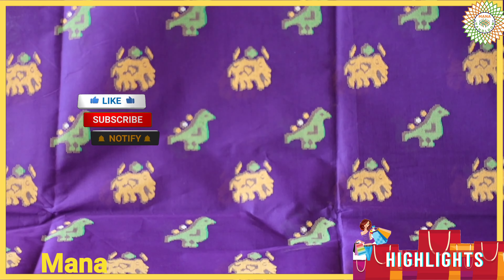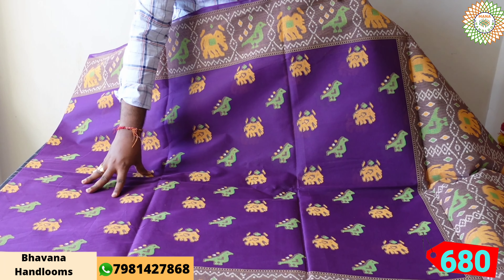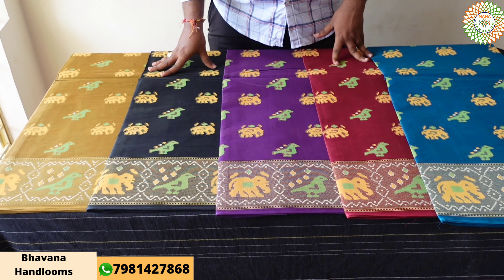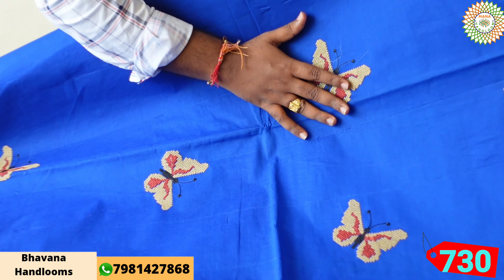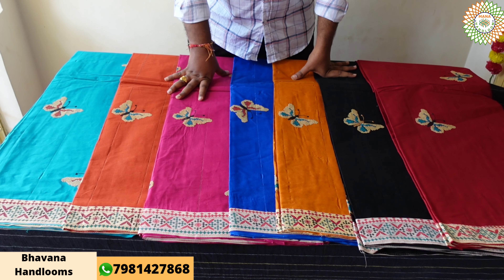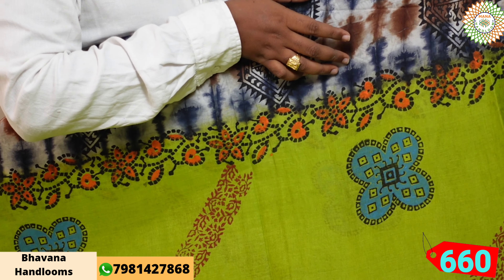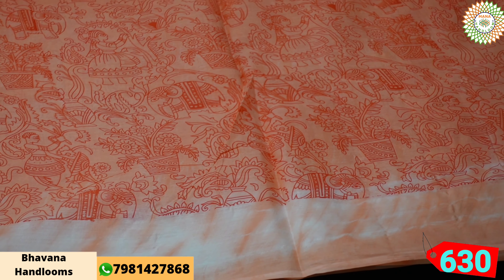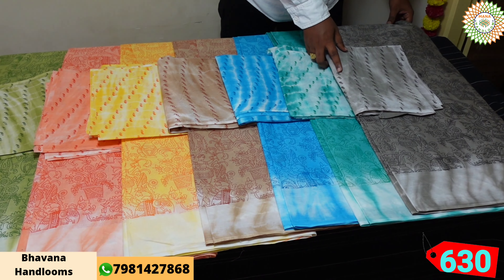డిజిటల్ ప్రింట్ కాటన్ శారీస్ / printed cotton sarees with prices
Address : Chilakaluripet
                 Guntur

 Mana Handloom Sarees :-

Group - 5

Group - 4

Sony ZV1

మన హ్యాoడ్లూమ్ శారీస్ యూట్యూబ్ ఛానల్ లో మీ బిజినెస్ కి సంబంధించిన మా ఛానల్ లో ప్రమోట్ చేయాలి అనుకుంటే మమ్మల్ని సంప్రదించండి మా నంబర్స్ : 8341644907